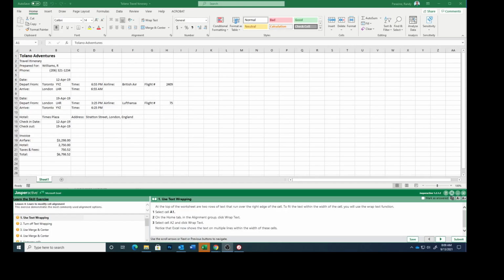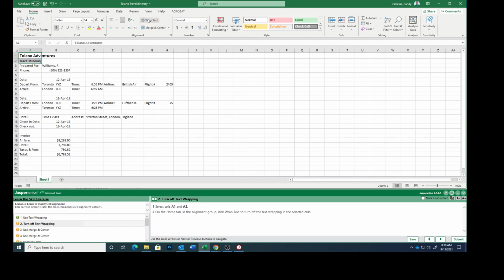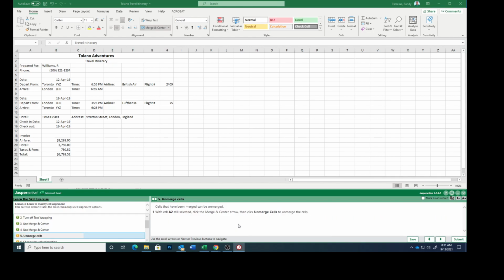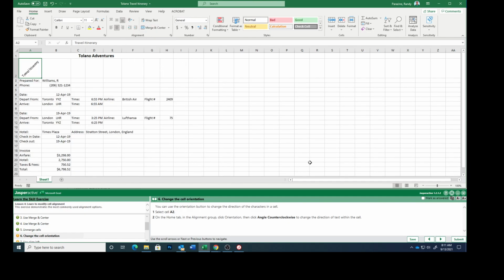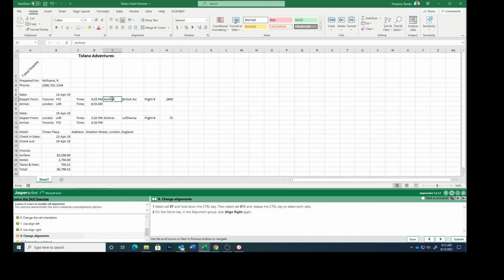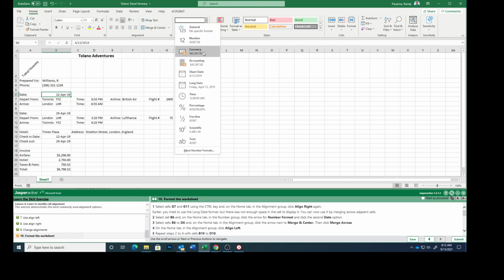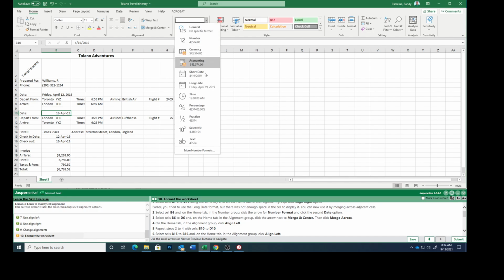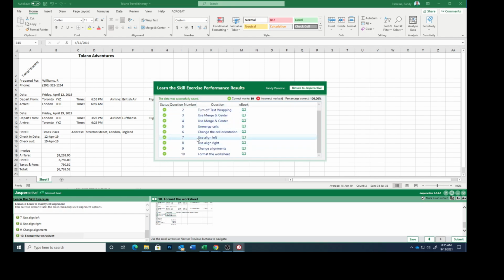Excel Lesson 4b Changing Cell Alignment